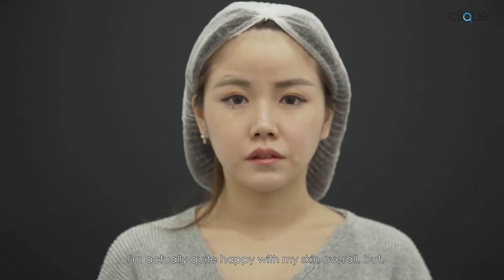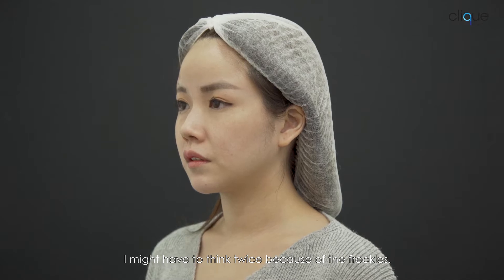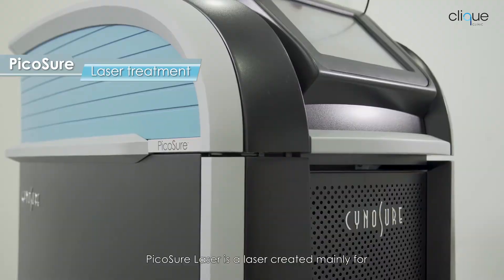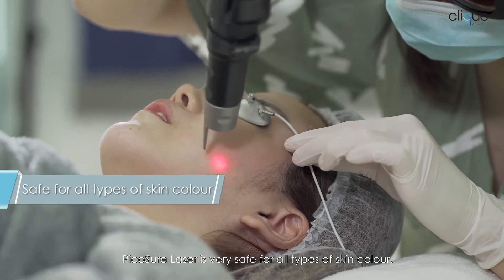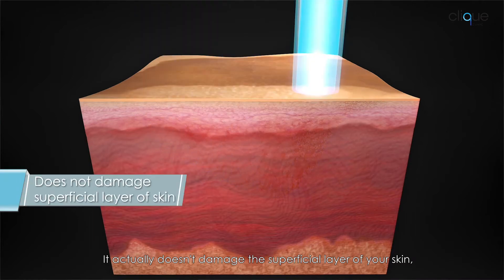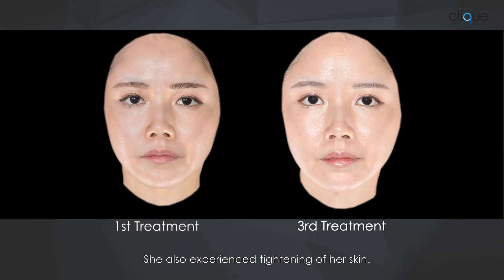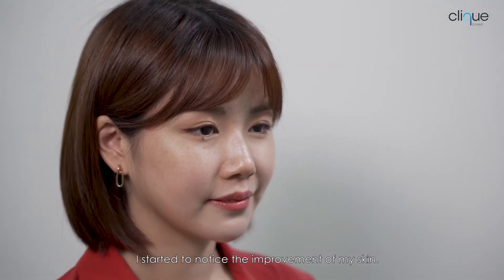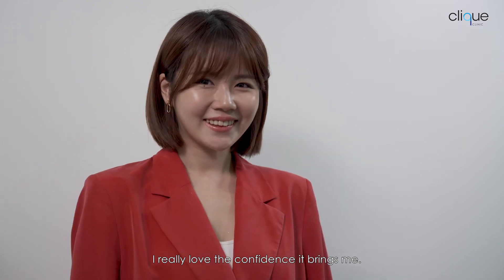PicoSure with Clique Clinic - Freckles Treatment Review with Pink Tan